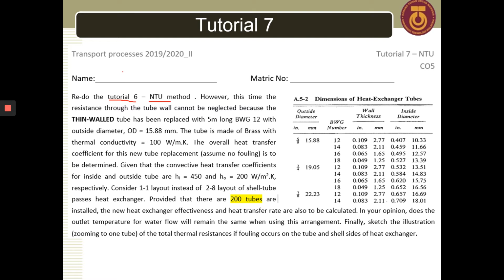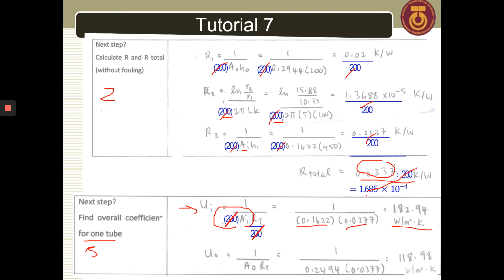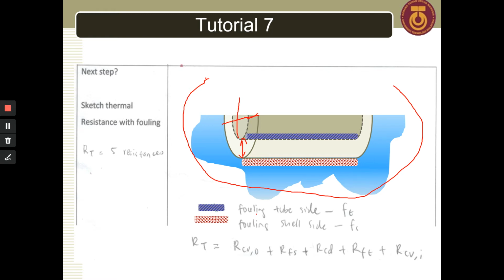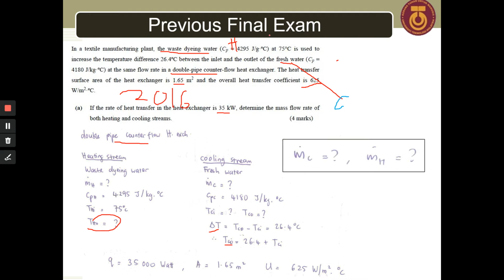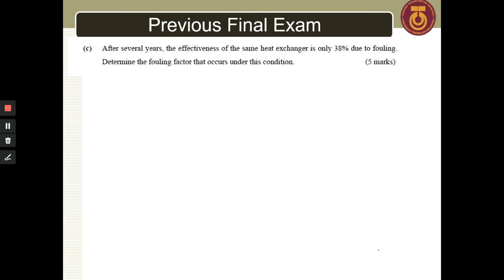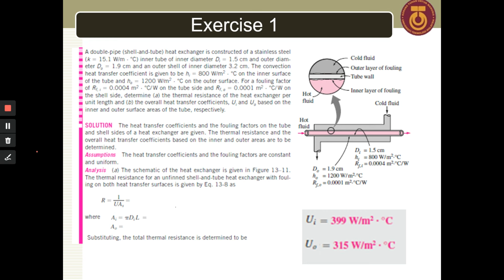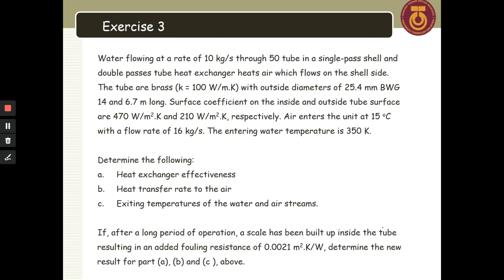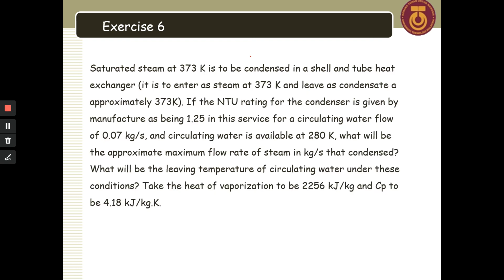Tutorial HE Part 3